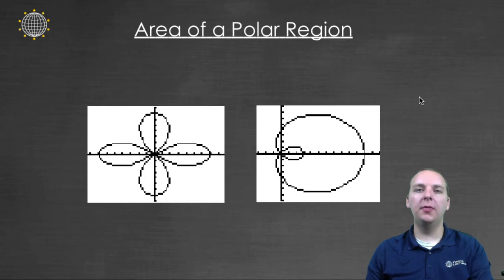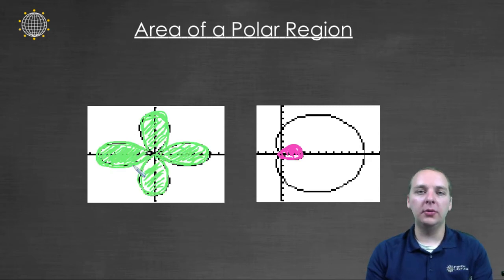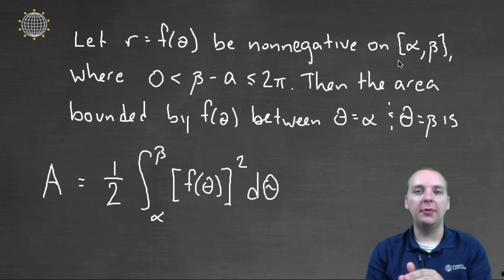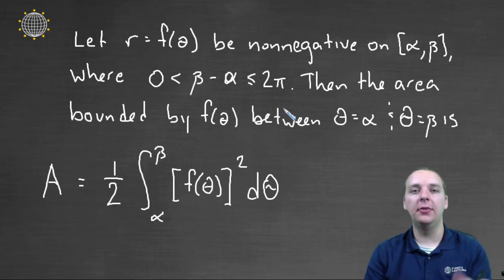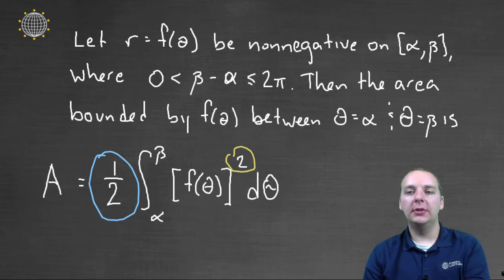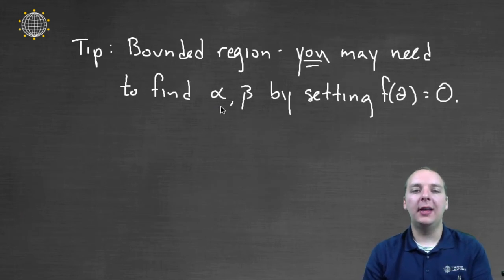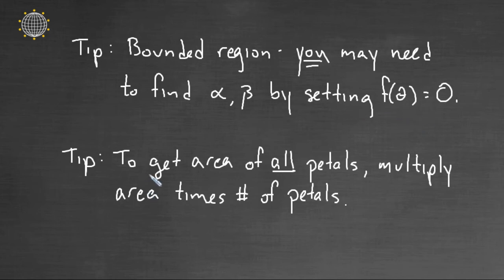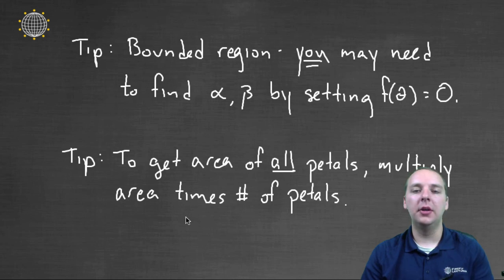Area of a Polar Region